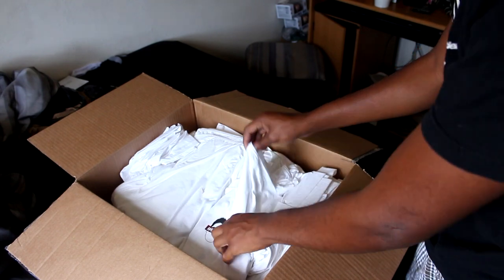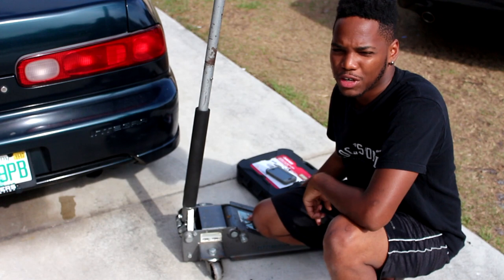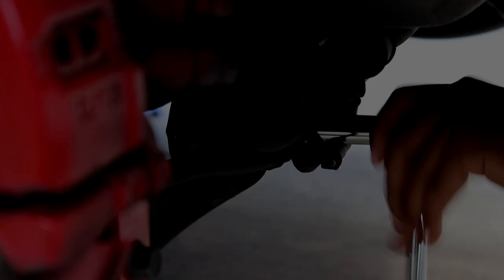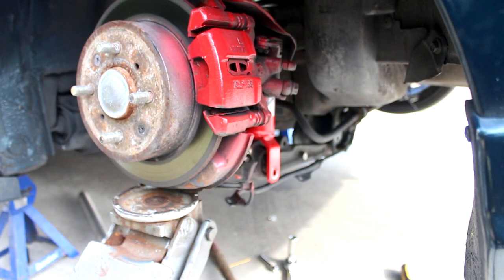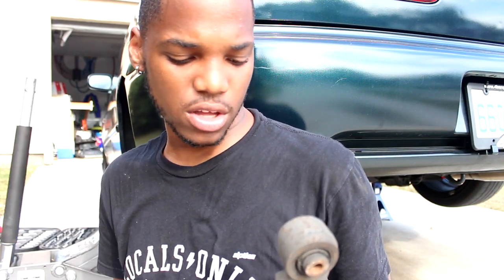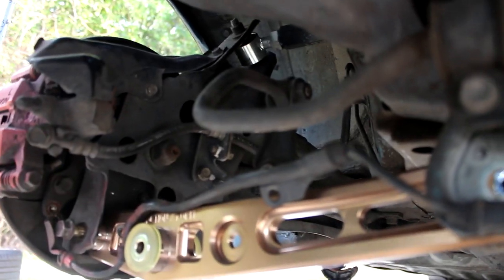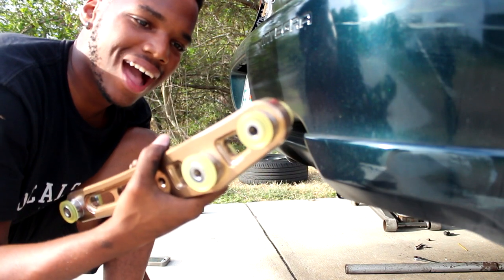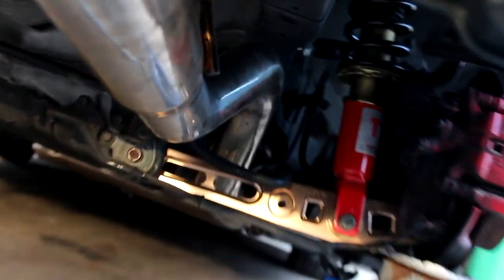INTEGRA LCA INSTALL: Function/Form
What's up, Guys! In today's video, I will be installing my new function/form Lower control arms.

Looking For Coilovers? Say no mo.